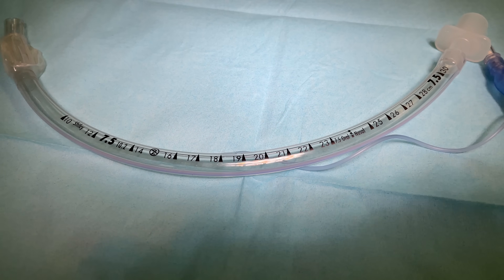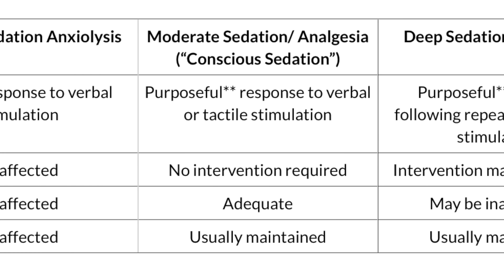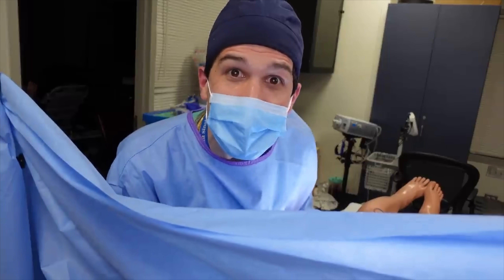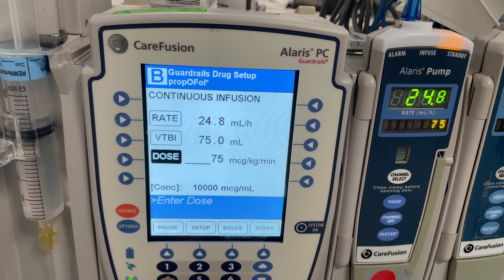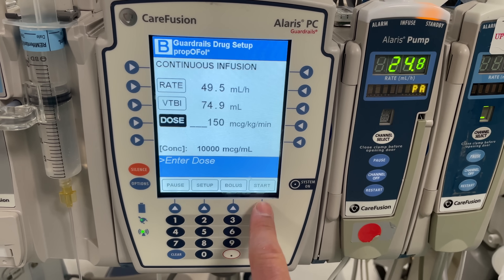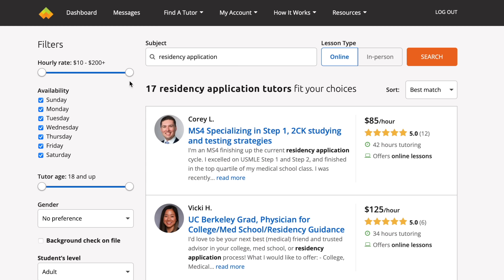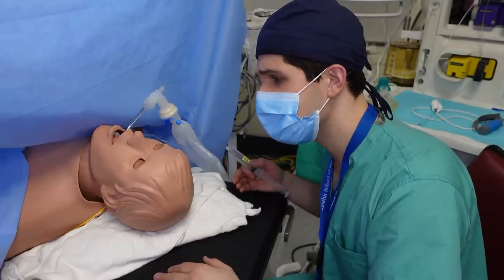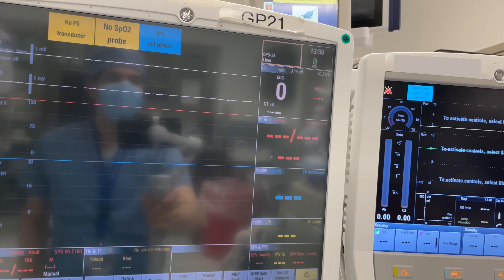What is general anesthesia, & why it matters to patients & surgeons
What is general anesthesia and how is it different from sedation? In this video, I explain the different depths of anesthesia and why the differences matter to patients, surgeons, and anesthesiologists.

0:00 Start
0:32 Introduction
0:56 Minimal sedation
1:56 Moderate "conscious" sedation
2:21 Deep sedation
3:13 General anesthesia
7:17 Paralytics
9:08 Patients
10:38 Surgeons
11:51 Anesthesiologists